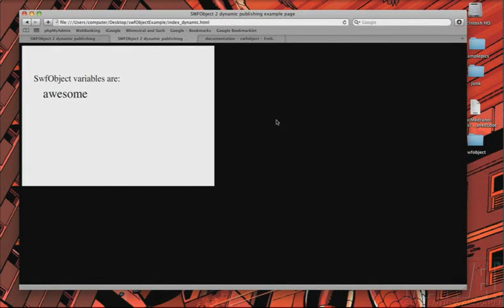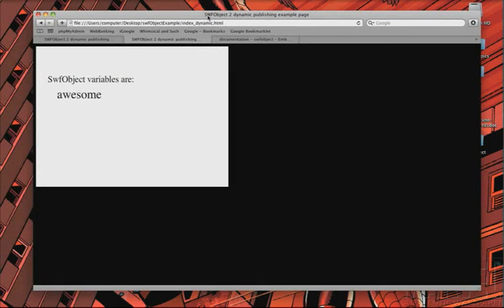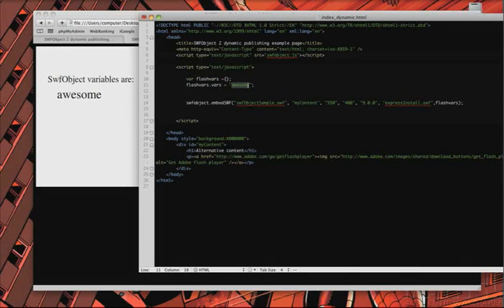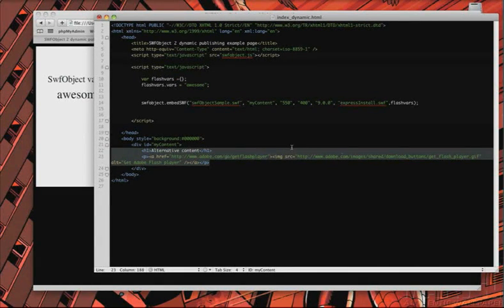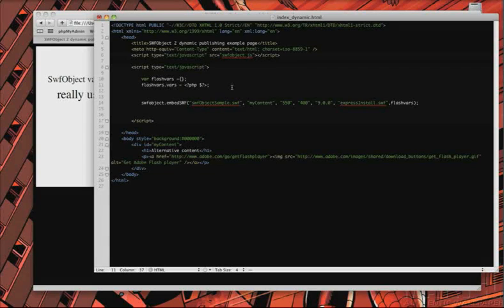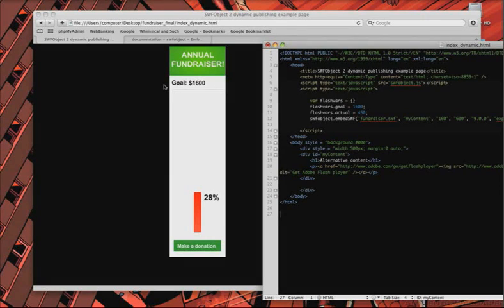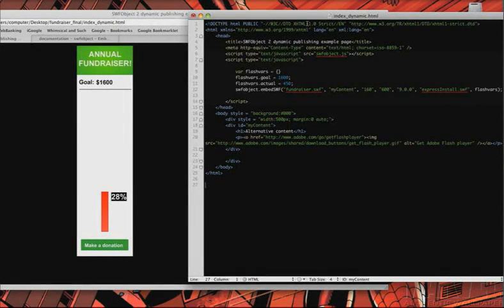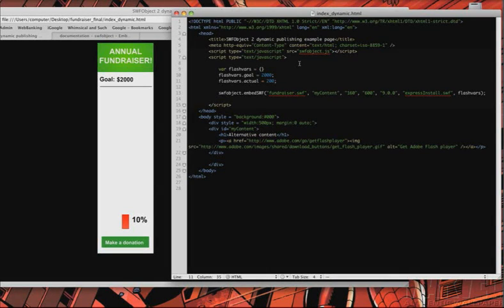Pass Values to a SWF with JavaScript and SWFObject:1 - Basix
SWFObject provides a simple way to pass values to a SWF using only JavaScript: no server-side code required! In this tutorial, we'll build a fundraiser meter that can easily be updated with the amount donated so far, without needing to recompile the SWF.